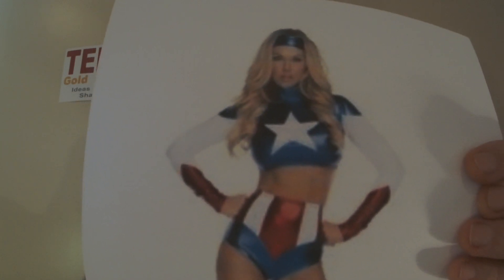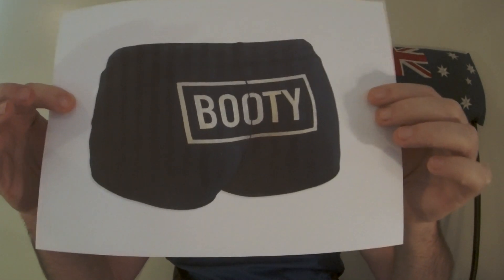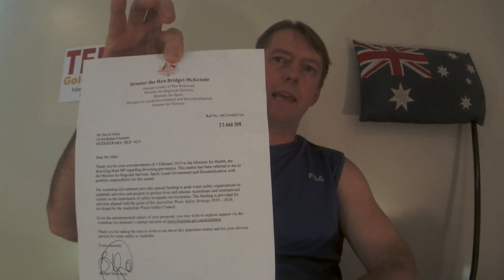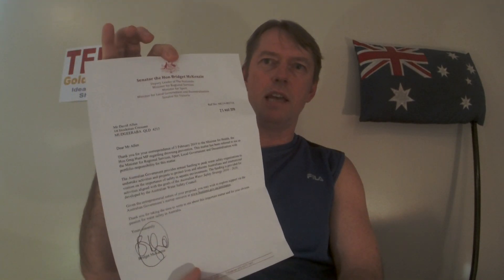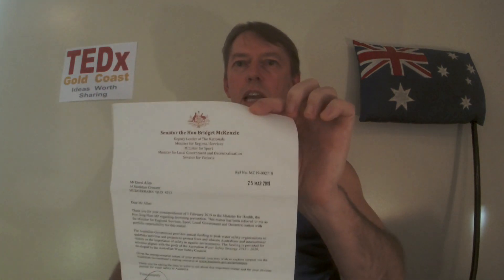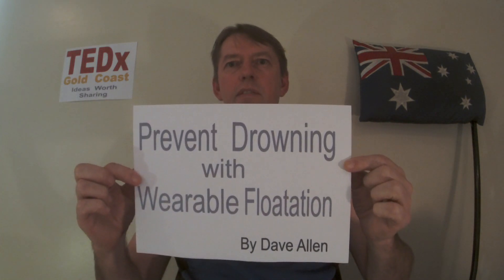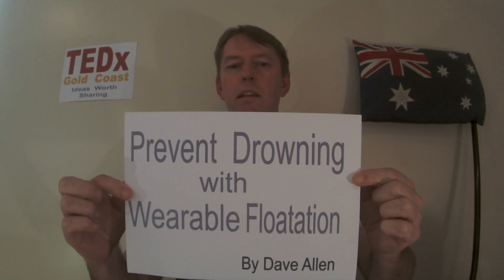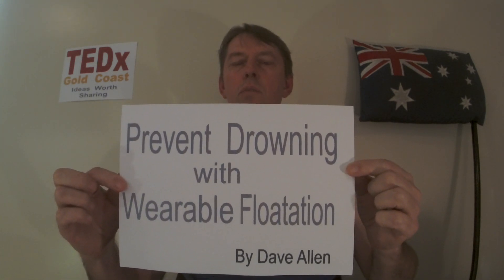TED Talk TEDx Talks How to Prevent Drowning with Wearable Floatation by Chippy Dave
Prevent Drowning and Save Lives, with wearable floatation. Some great advice here from the Gold Coast Australia where the best Beaches in the World are located.

Ideas worth Sharing, TED Talk TEDx  Floatashian Bootancy Sports Science,